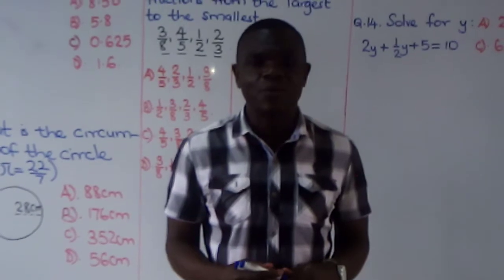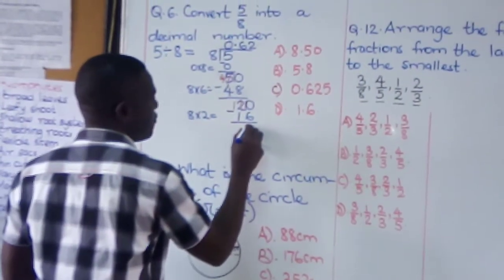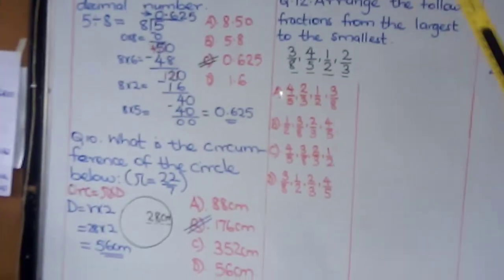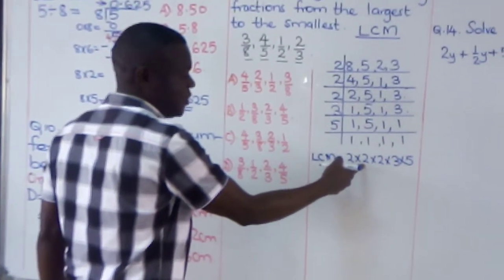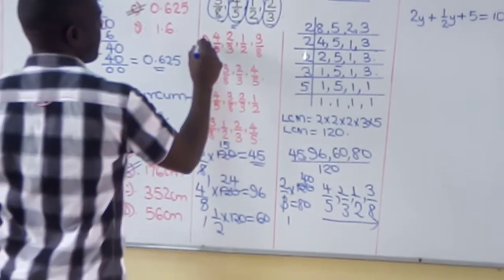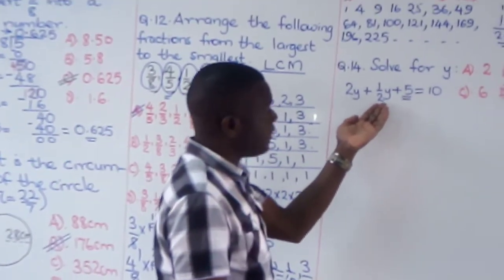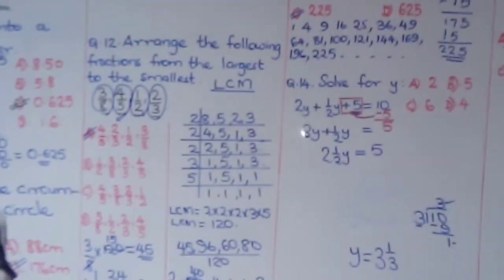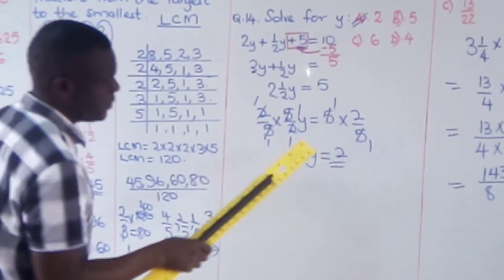Std six mathematics revision continues